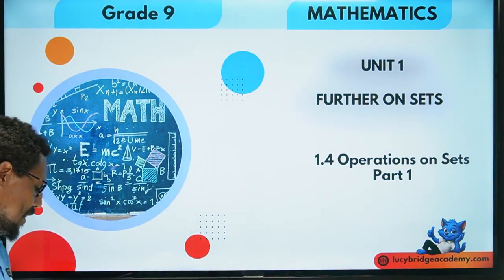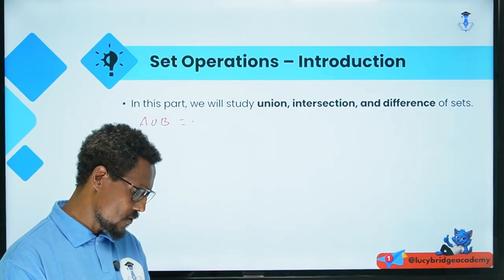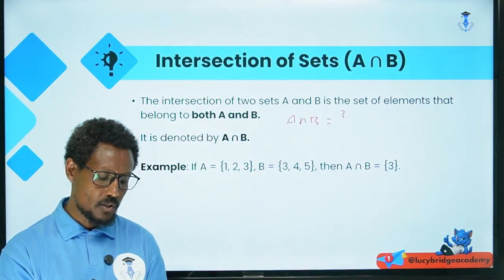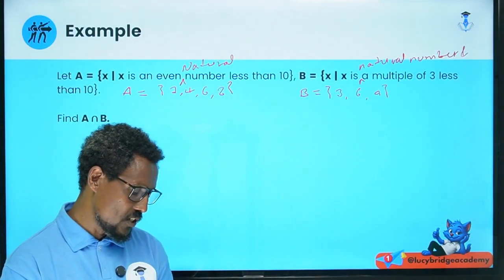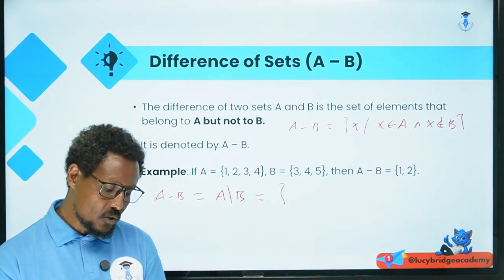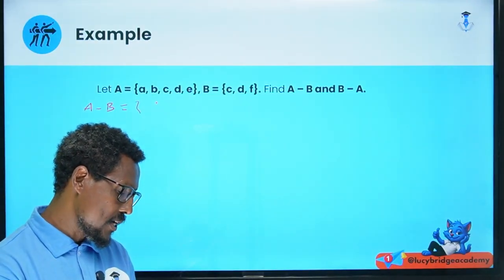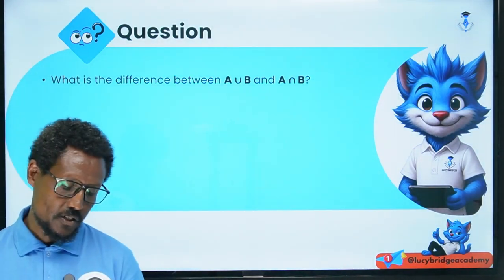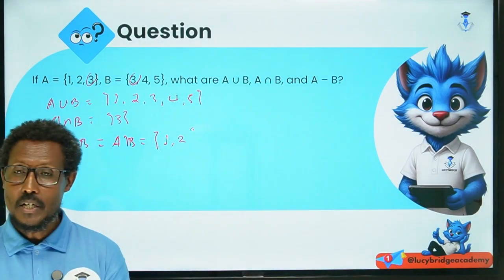Grade 9 Mathematics Unit 1: 1.4 Operations on Sets Part 1